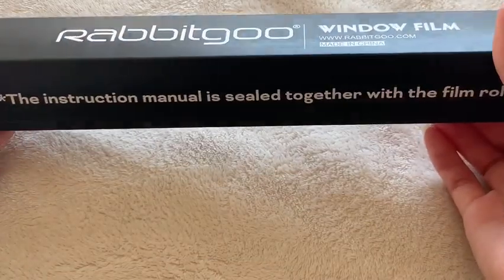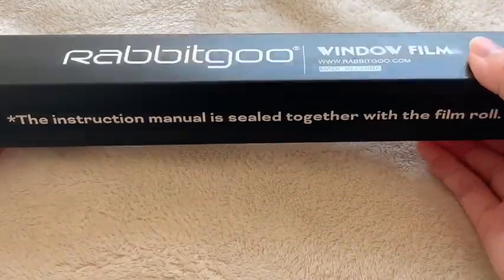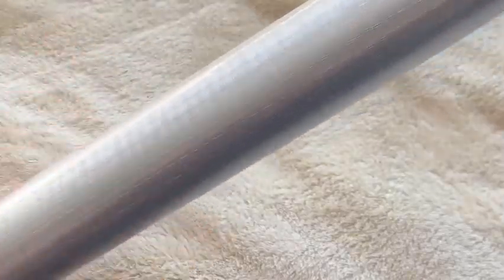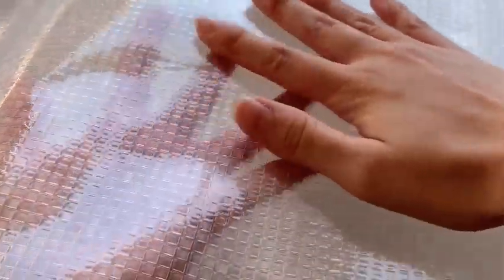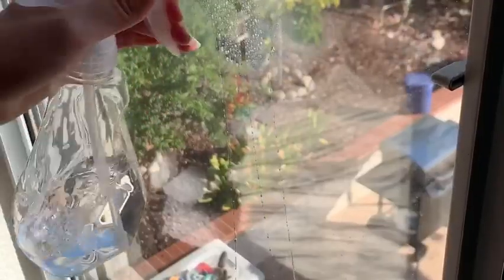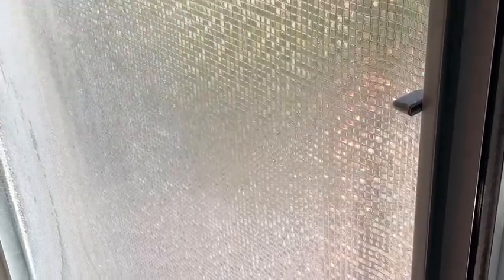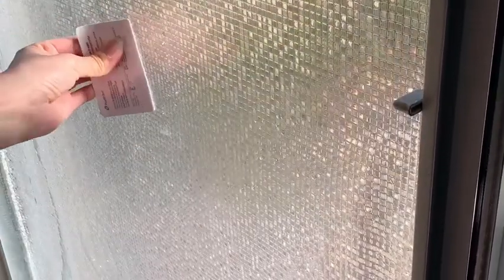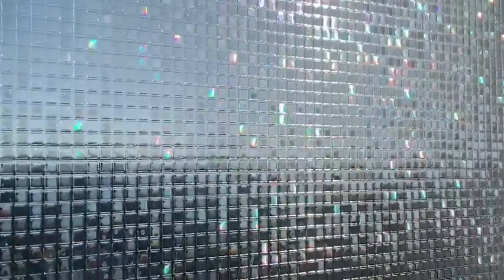Rabbitgoo 3D Decorative Window Film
With a regular mosaic pattern, this decorative window film creates a colorful visual effect when sunlight shines through after installation and brings unique decoration to your windows, a cost-effective alternative to heavy expensive curtains or blinds.